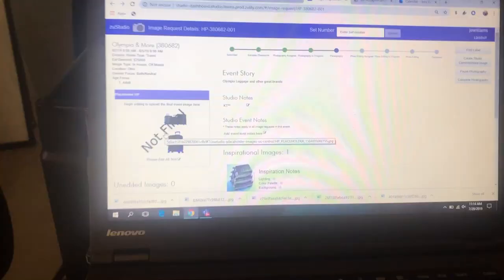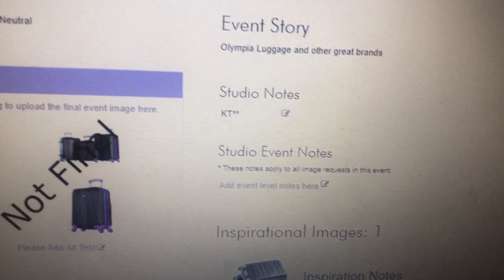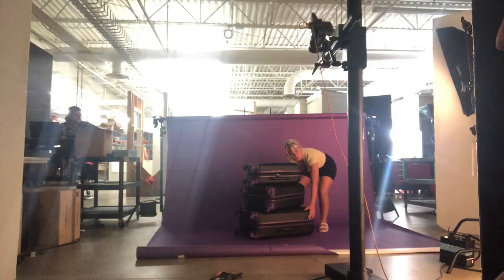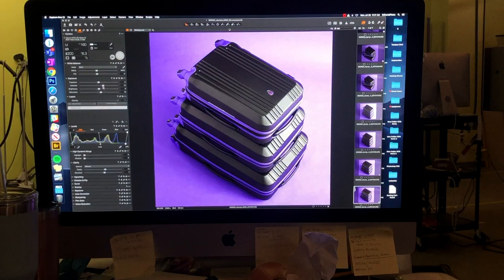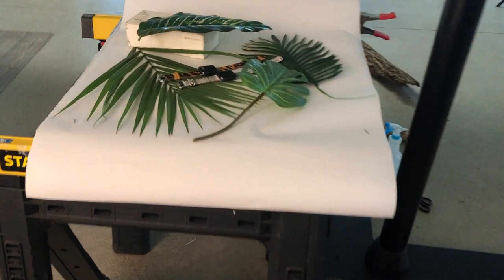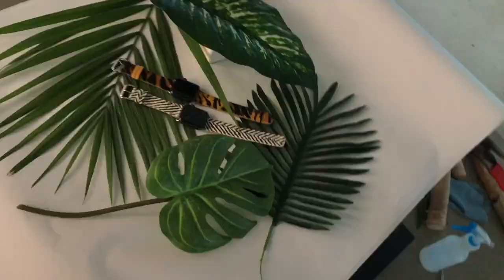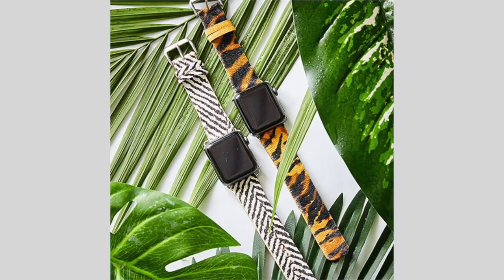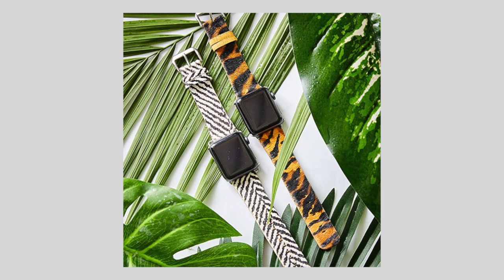HOW TO: be a Product Stylist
Hi & Welcome!

This video/channel is to help guide those of you who are interested in a career in Styling whether that be eCommerce, Product, Fashion, Interior Decorating, Editorial, etc.
I have tons of behind the scenes footage from jobs I have worked on that will show you what each side of this industry looks like so you can better decide which path is for you!

I made this video so long ago so please excuse the quality!! I was poor and had an Iphone 5 at the time lol next video is way better :)

INTRO/OUTRO MADE BY: SPLIT ROCK CREATIVE